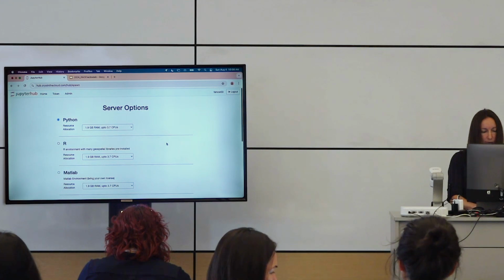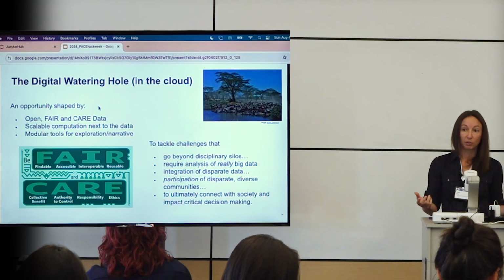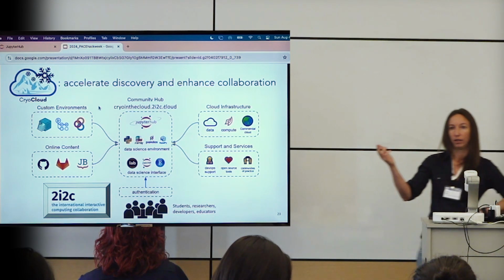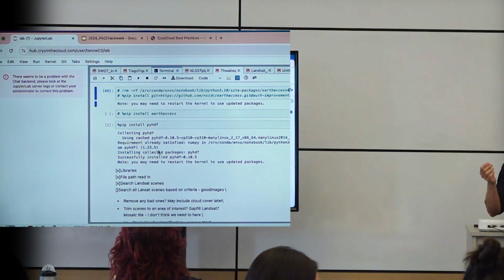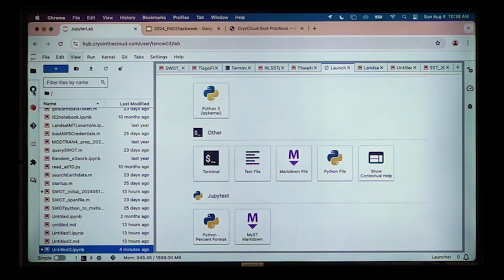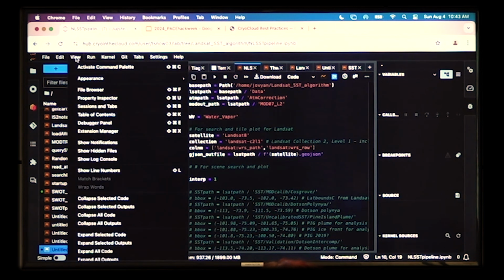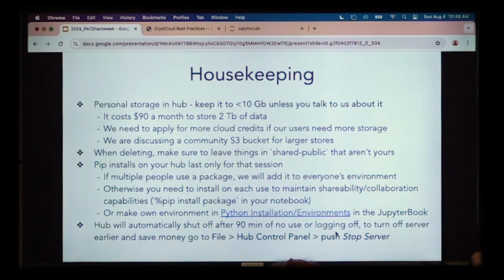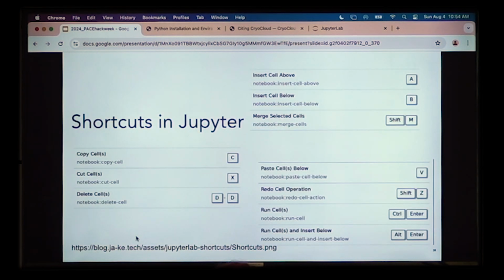Overview of CryoCloud JupyterHub